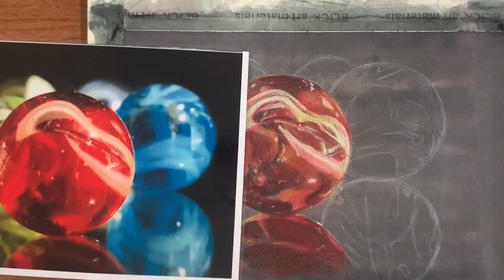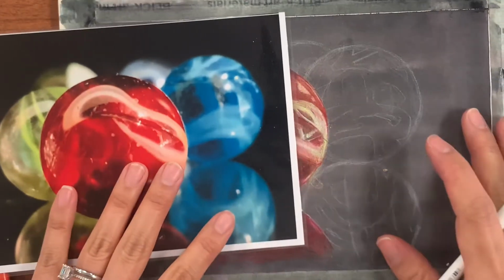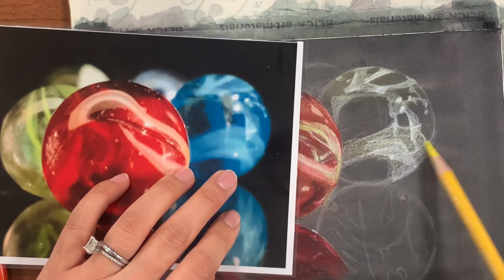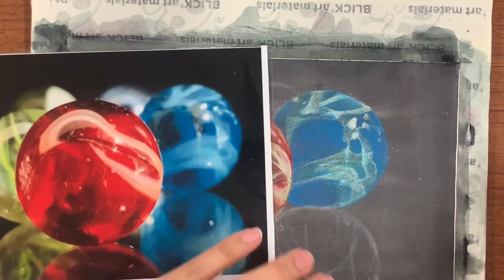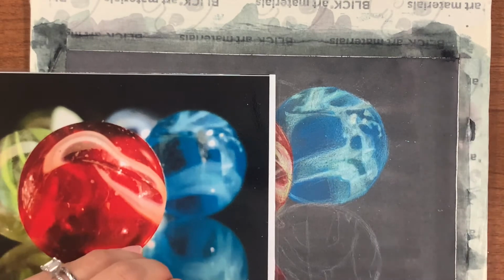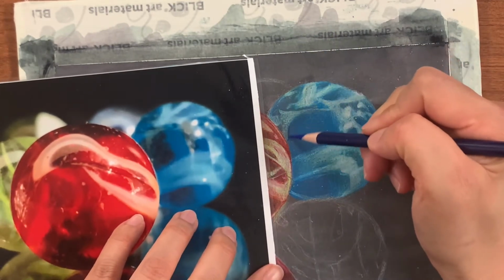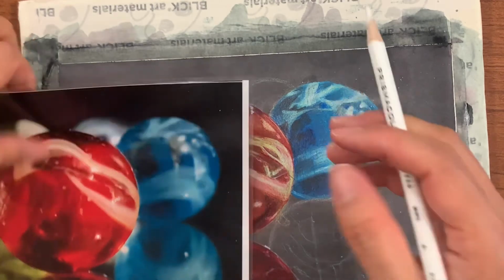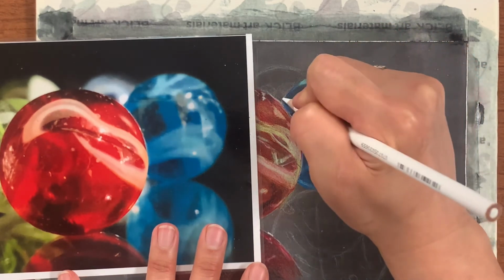Blue marble colored pencil using 12 set